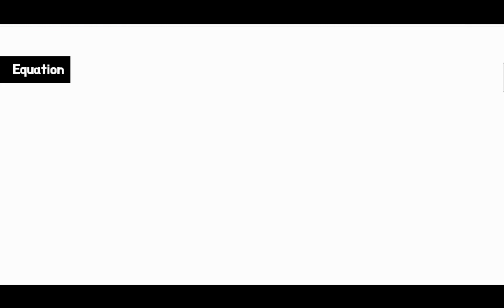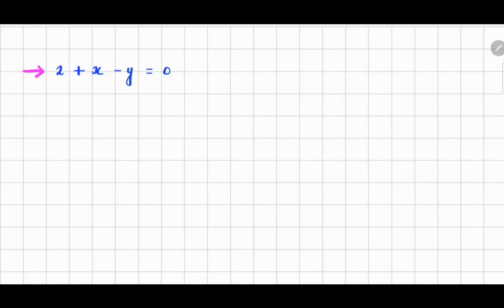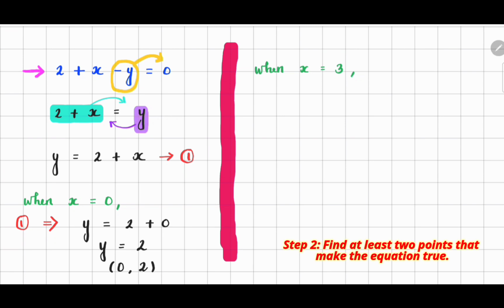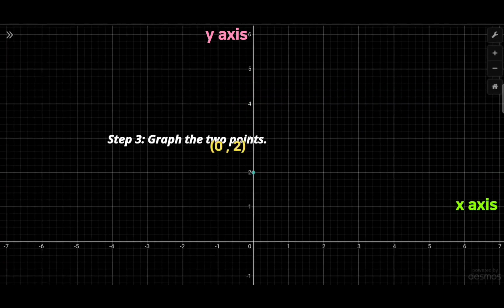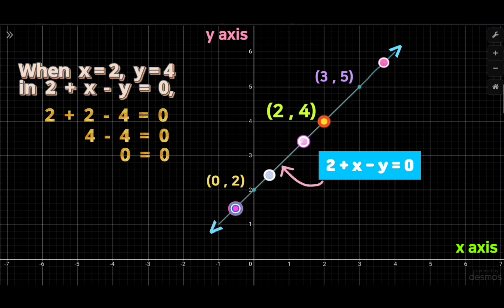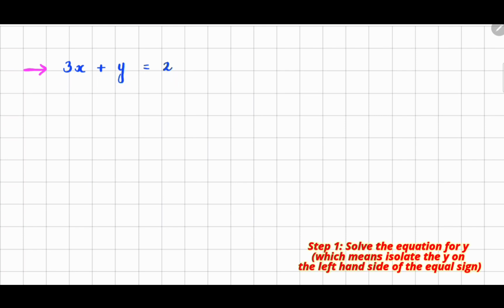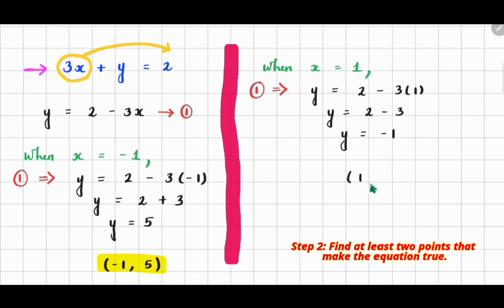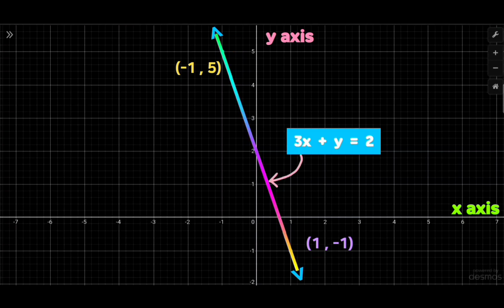Graphing Linear Equations: Mastering the Art of the Line Graph! • ForEveryX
Are you ready to take your math skills to the next level? In this video, we'll show you how to graph linear equations using just two points! With our expert guidance, you'll learn how to plot the perfect line and impress your friends with your newfound math prowess. So if you're ready to conquer the world of line graphs, be sure to watch this video and become a graphing superstar!